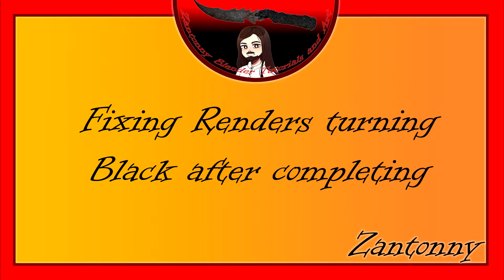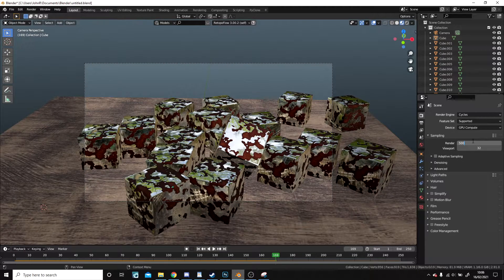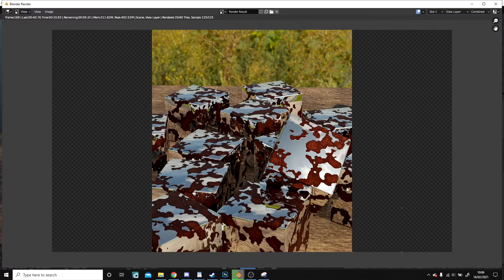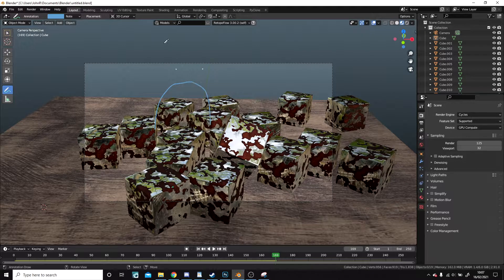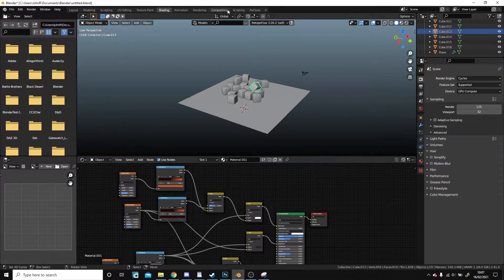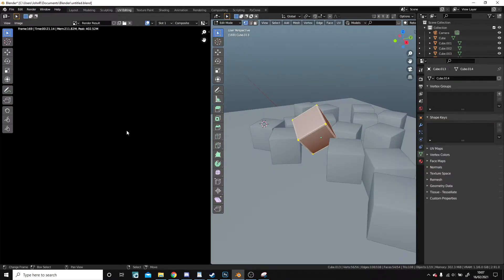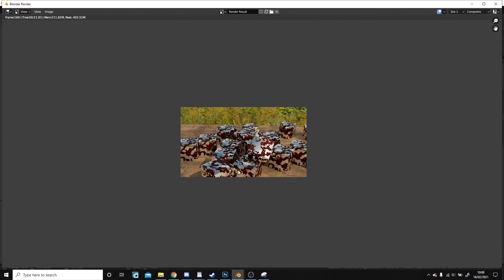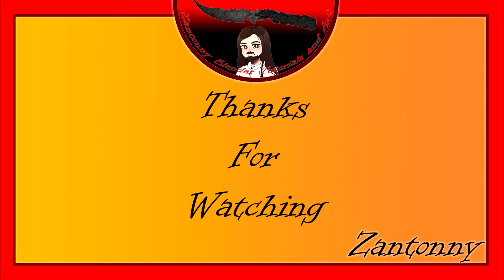Blender Tutorial - Fixing Black Screen on Render completion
Again, I am really not sorry for this. I have committed great sins but I shall not repent for this is how the lord made me.

If you have ideas for others things I should make a video on, be it fixing a common (or uncommon) issue, or just how to use a certain feature, let me know in the comments.